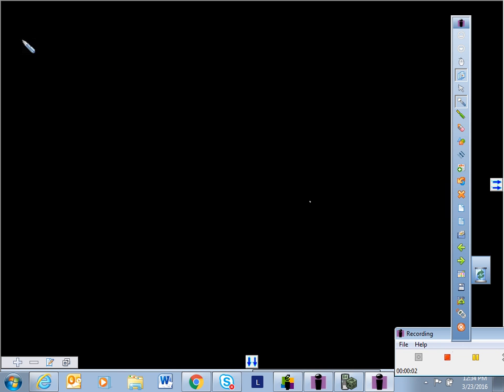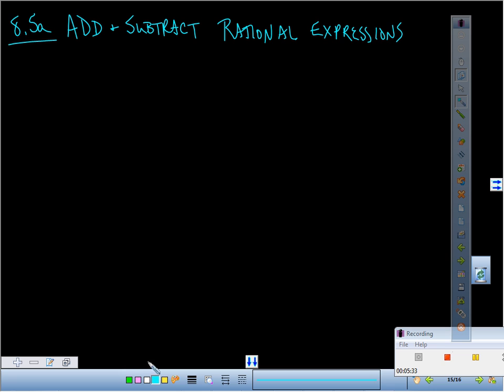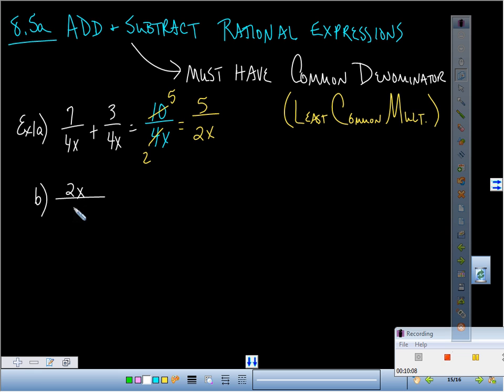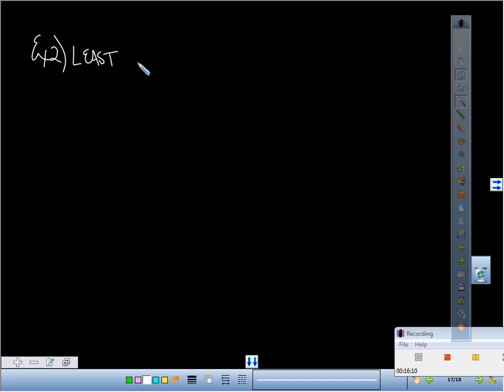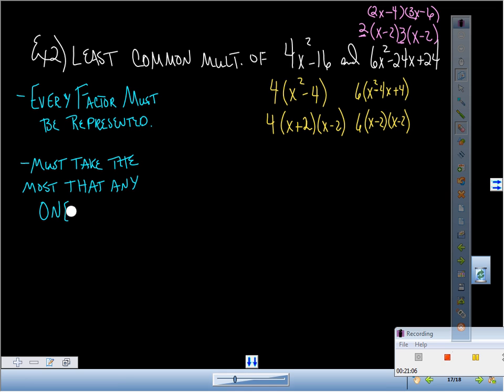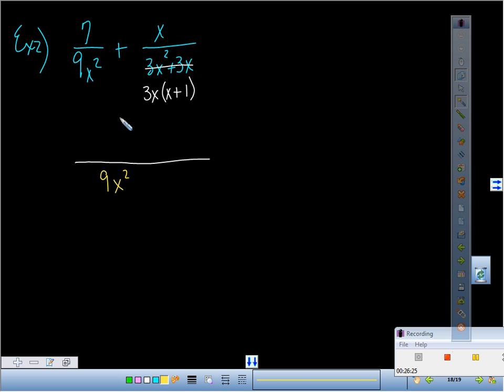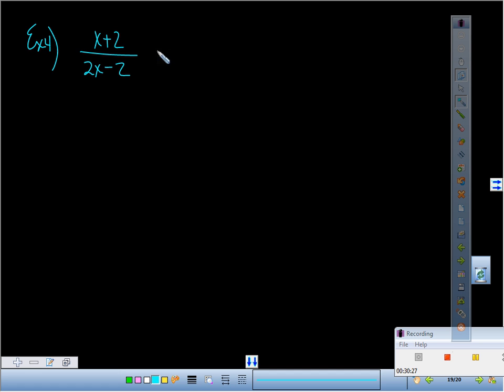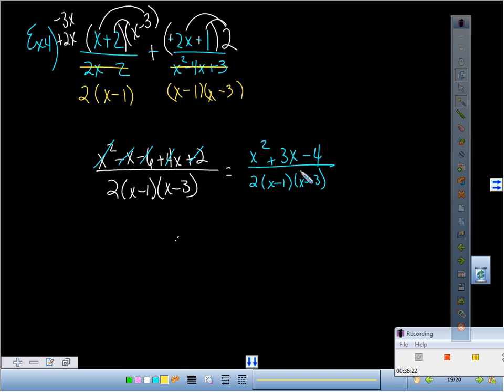PreAP AlgII 8 5a Add & Subtract Rational Expressions